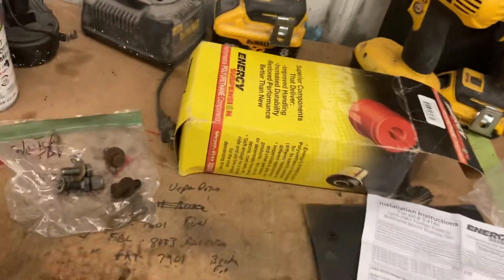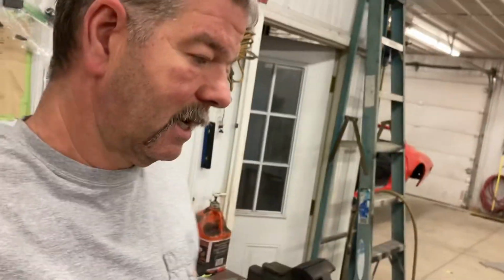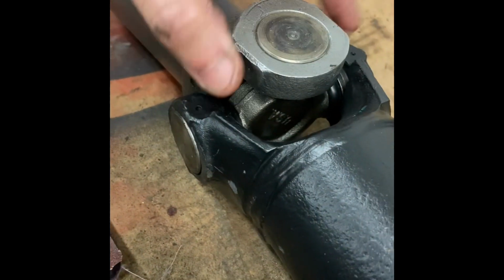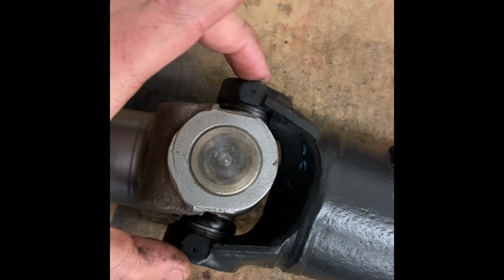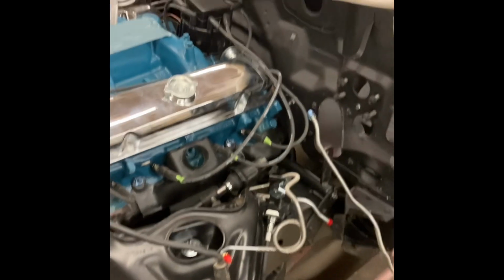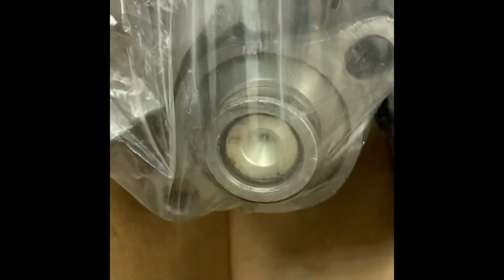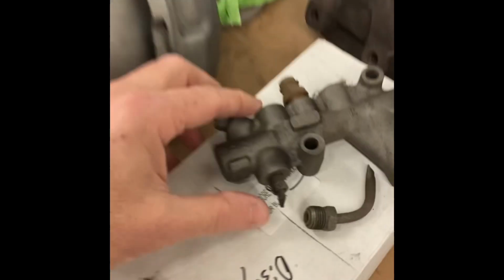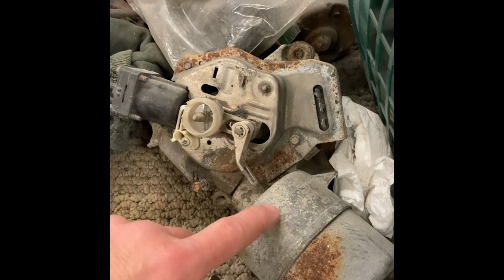Trans am restoration how to #60 little bit of everything!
Rear axle, body bushings, universals, disc brakes,